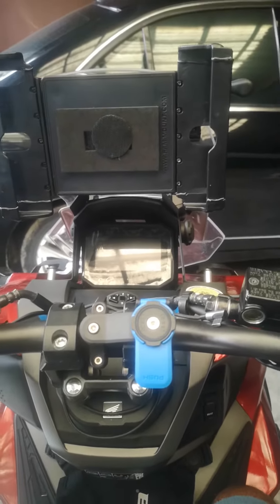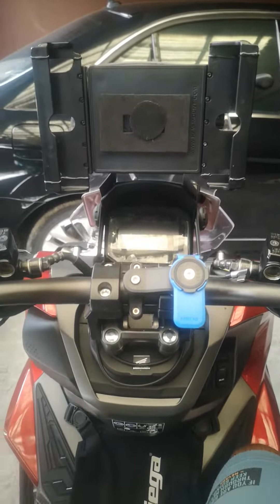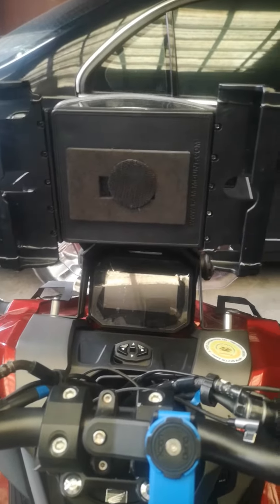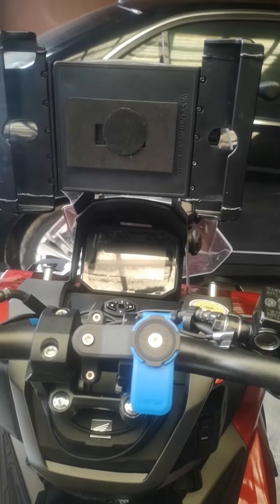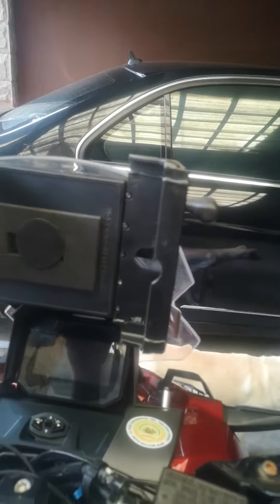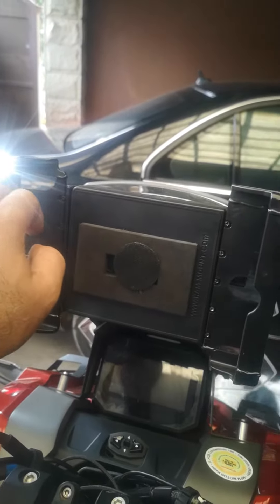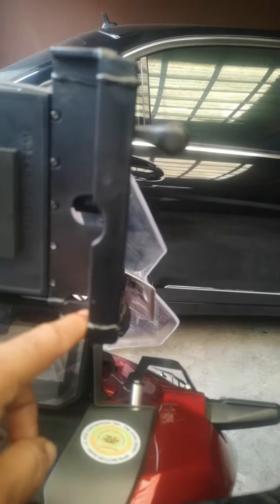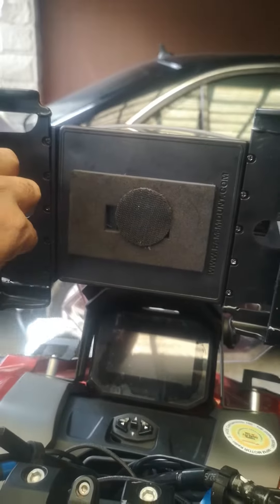Big Red Adventures - ADV160 ram mount for tablet workaround.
I could not find an 8" tablet mount so i got the 9-10" mount, cut the sides to size and used velcro and foam to secure the tablet. The mount is attached to a gps mount via a U-shaped metal piece. I added the extensions to stop the ram mount from hitting my windshield.